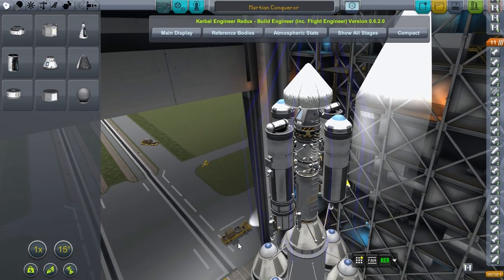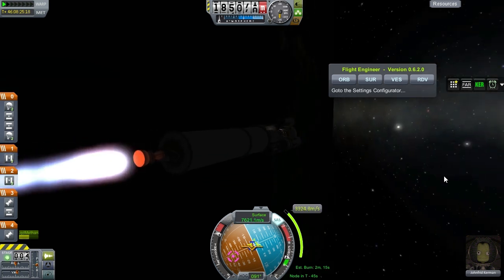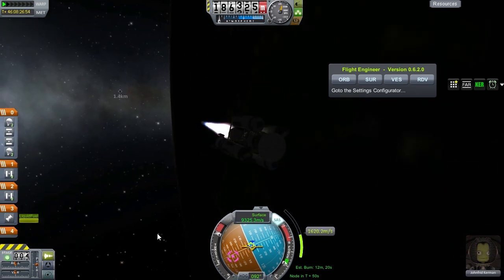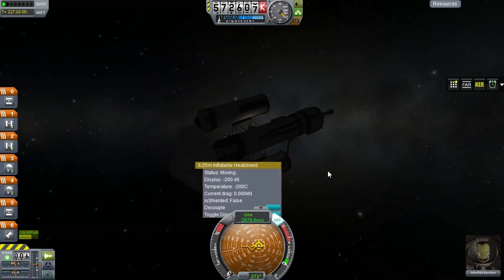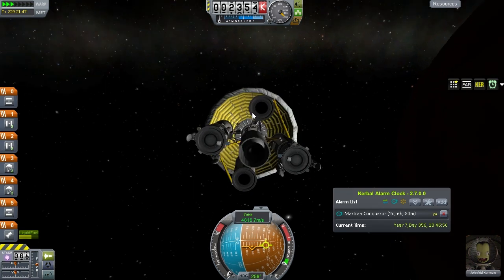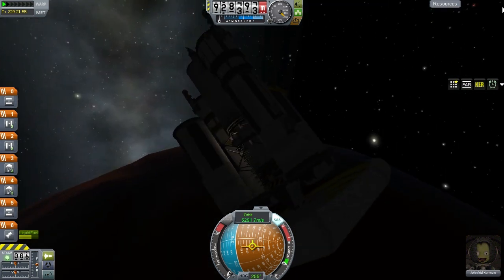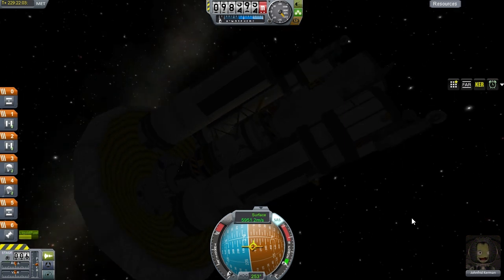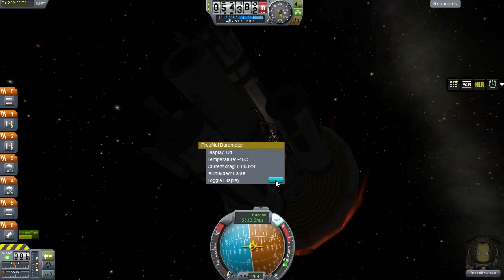KSP to Mars 49: Deployment to the Red Planet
Armed with new and better knowledge of Mars' atmosphere we send a Kerbal to do science, but more importantly, plant a flag!